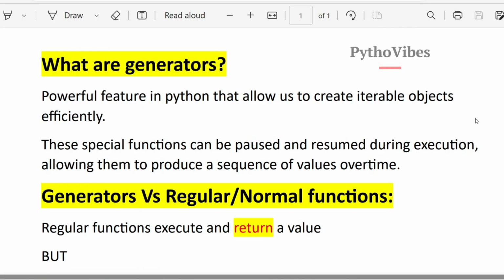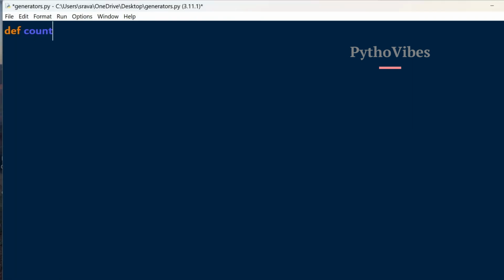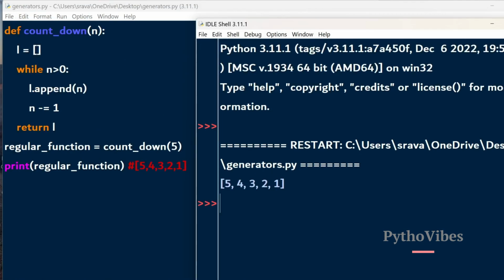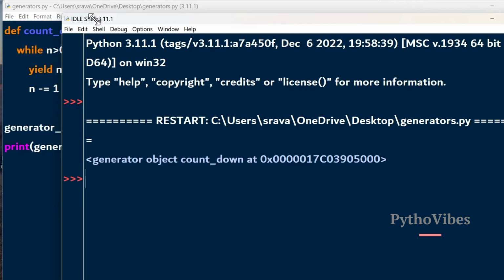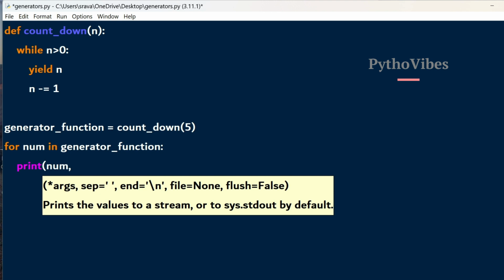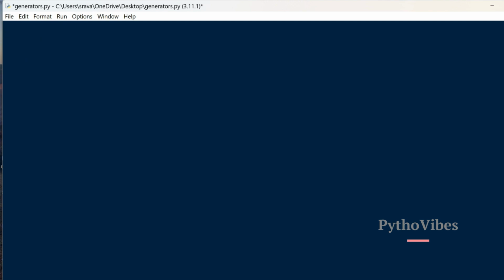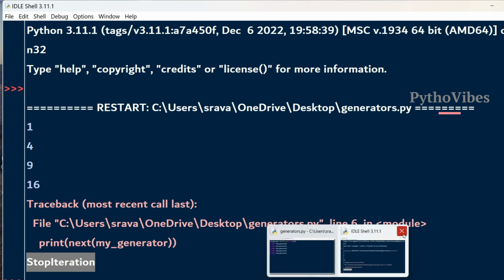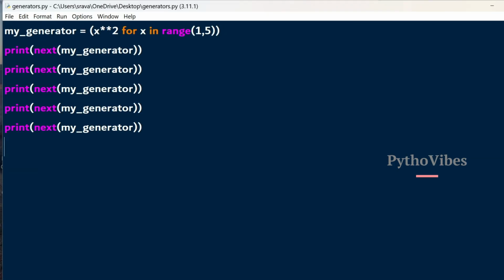Generators in python |Yield Keyword |@pythonvibes_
Generators in python | Yield Keyword

Generators in Python | Yield Keyword | Interview Questions
generators in python
generators in python tamil
generators in python in telugu
generators in python in hindi
generator in python
advanced python
python generators
python yield keyword

python generators and iterators
generators in python interview questions
generators in parallel operation
generators in parallel
yield in python
yield in python example
yield in pytest
yield in python for loop
yield in python function
yield in python explained
yield in generators
yield in python generators
yield in python program
yield in pyspark
python
python tutorial
python assignment
leetcode python
hacker rank python
interview questions
interview questions and answers in hindi
interview questions in telugu
python interview questions in telugu
python
python 3
python videos
Python Online Training
Learn Python
Python Tutorial
python examples
python Guide
Python Tutorials
Python Programming videos
Python coding explained
python Practice
python interview questions for senior softwares
python coding questions and answers telugu
python coding questions and answers tamil
most frequent python coding questions in telugu
coding questions on python
interview questions and answers python
coding interview questions and answers python

please visit this channel to prepare for interviews and improve programming/logical skills.